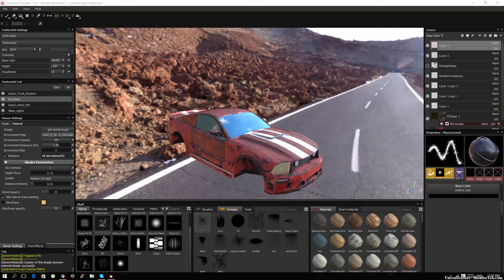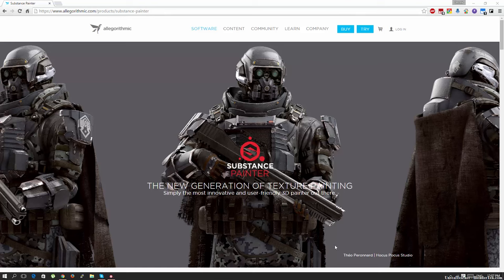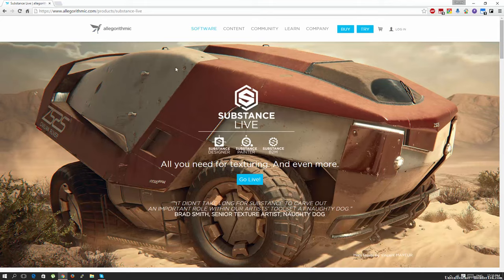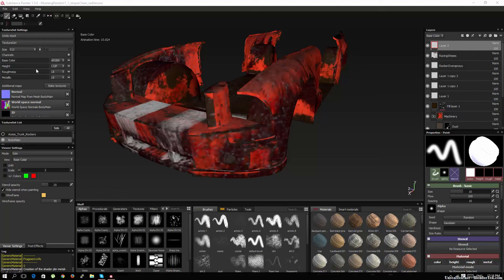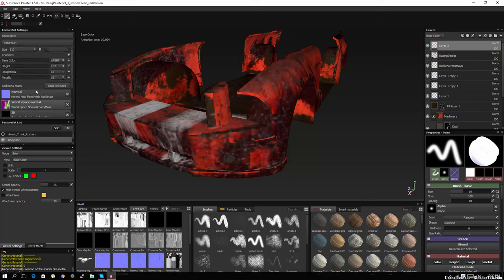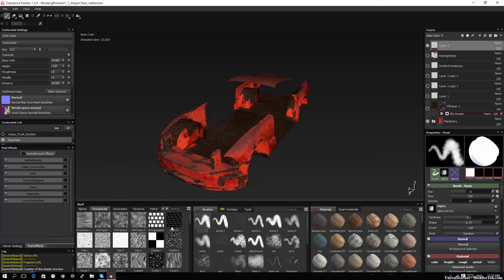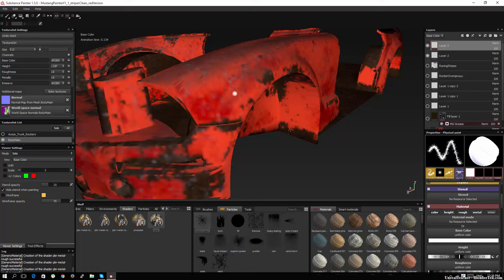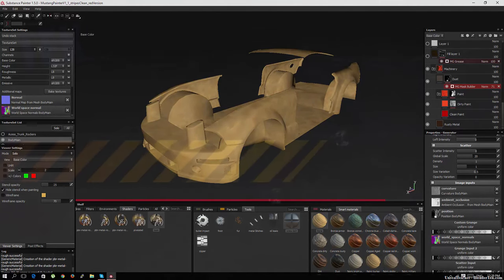1: Intro - Substace Painter Tutorial with Unreal Engine 4 Workflow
A series in the making. And im recording the next video before I upload the next one so I dont leave you guys hanging. We'll learnto make awesome PBR shaders that look sick, and toon shaders!